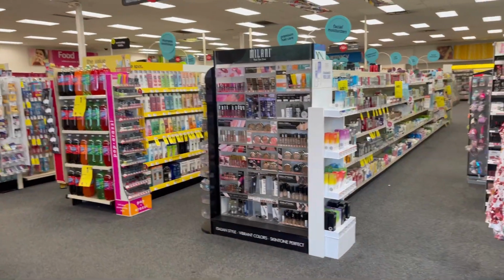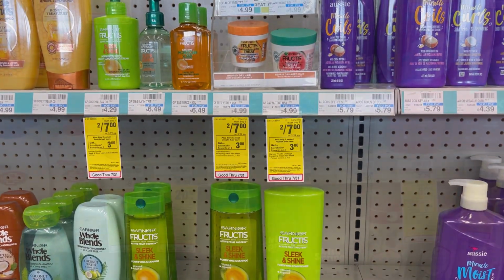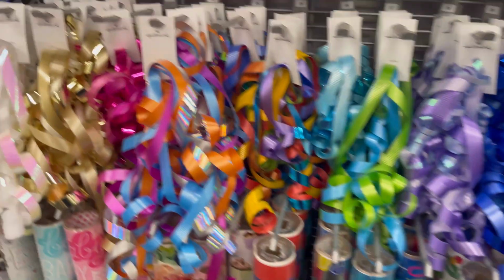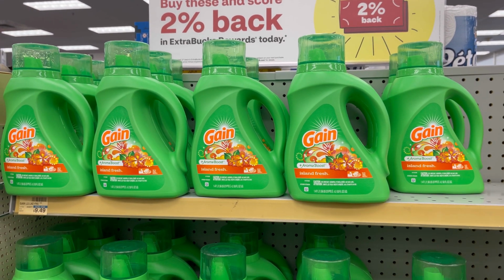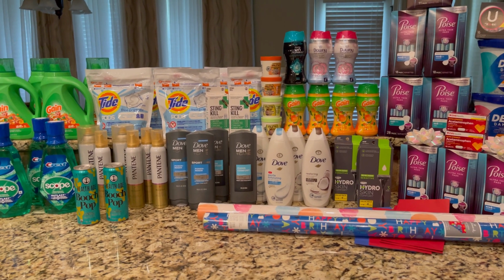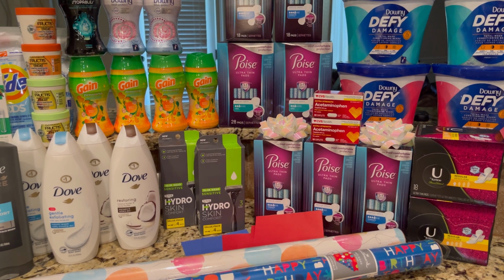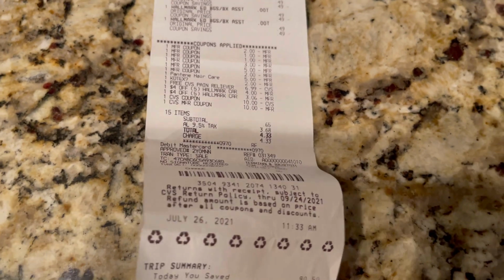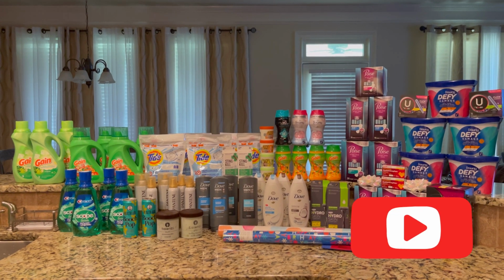🔥CVS Free & Cheap Coupon Deals & Haul🔥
These are the items I picked up at CVS this week. There are some great deals to take advantage of. There are some great beginner-friendly deals as well at CVS this week.

Fort Mitchell AL 36856

Wanna join my Ibotta team and earn extra cash on your receipts with me.

Fetch Rewards Referral:
Want an easy way to earn gift cards? Sign up for Fetch Rewards with this link, and you’ll get $2 in Rewards when you snap your first receipt

RACHELB